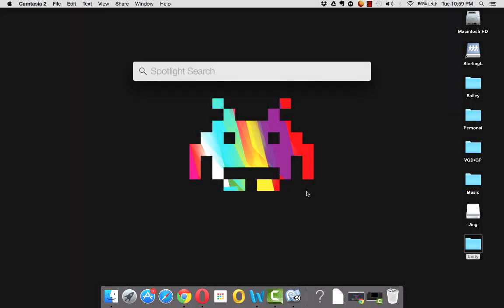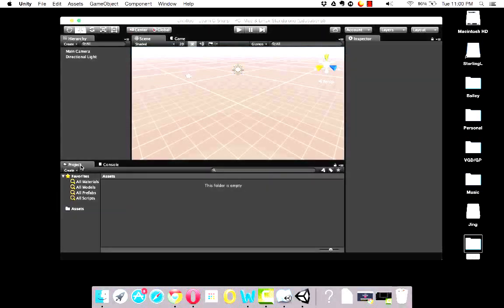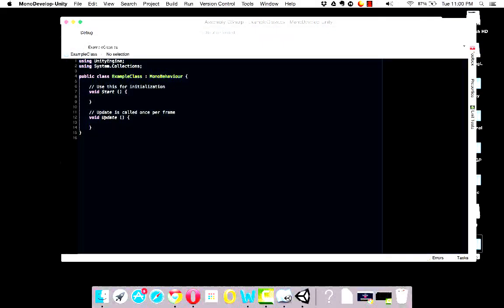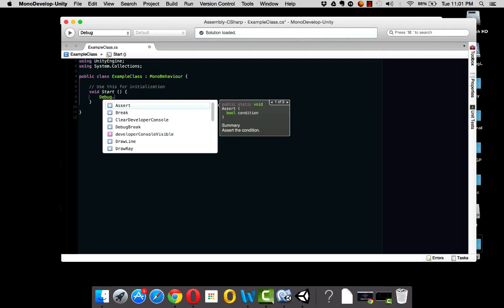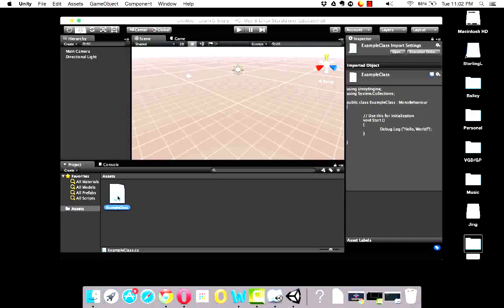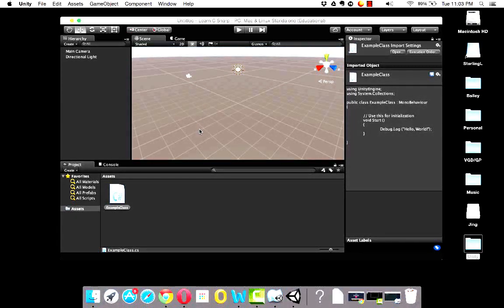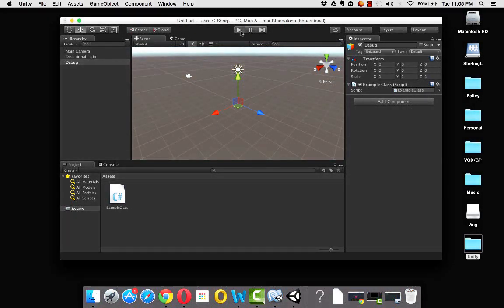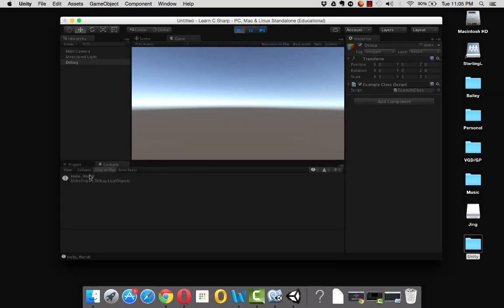Unity "Hello, World!" Tutorial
**I'm sorry about the black screens - it wasn't like that when I uploaded it. I'm going to re-do it soon**

Learn how to run the classic "Hello, World!" program in C# using the Unity Game Engine